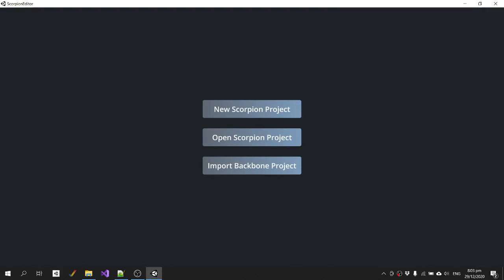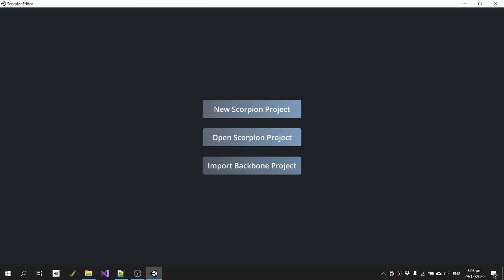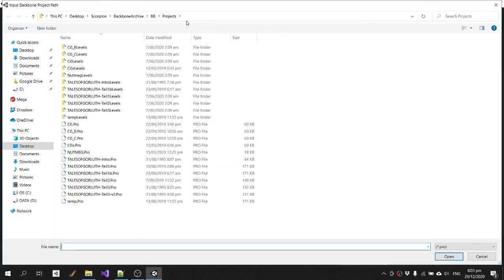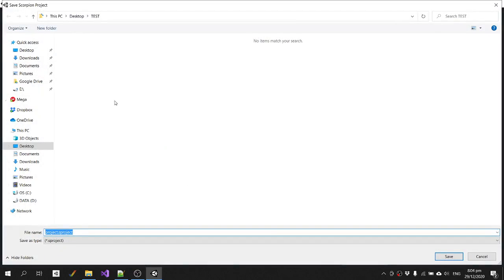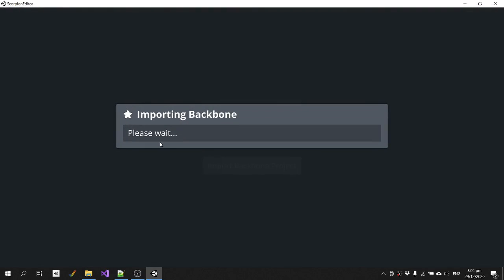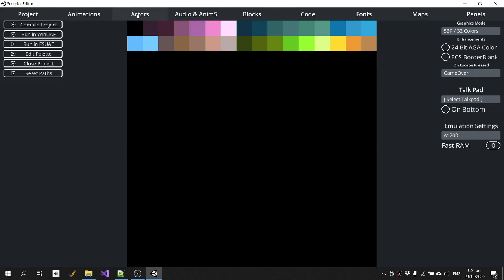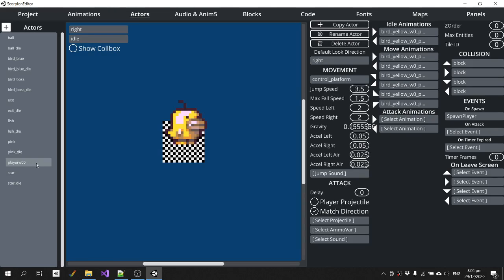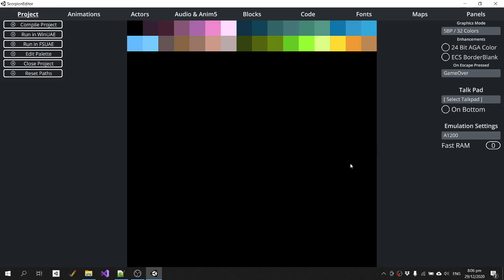Scorpion Engine December 2020 - Backbone import update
The latest version of Scorpion now has the Backbone import tools from the prior release.